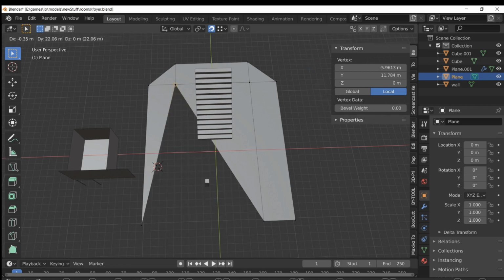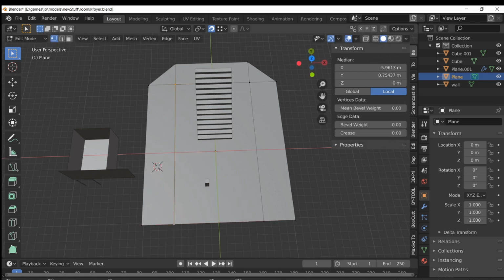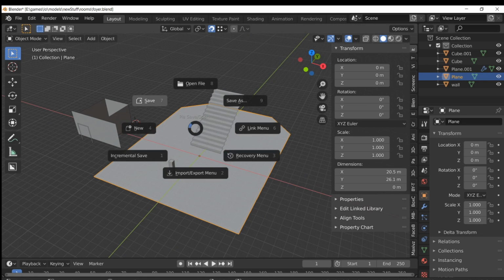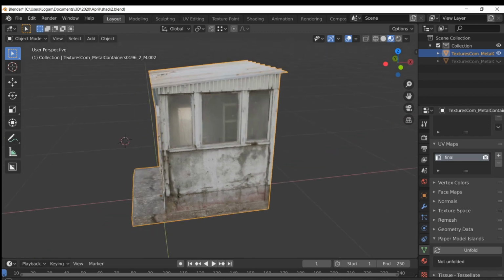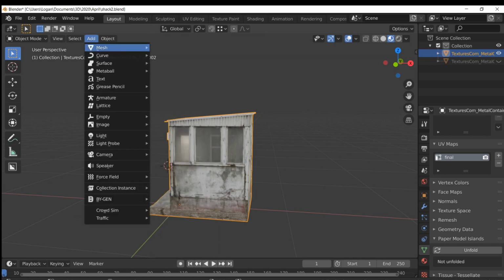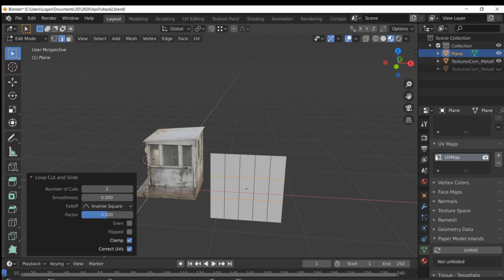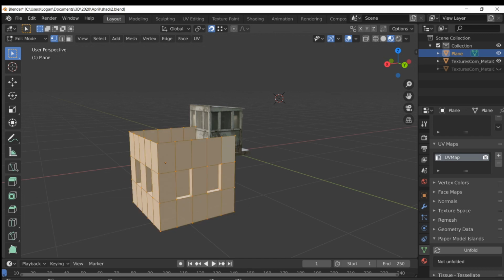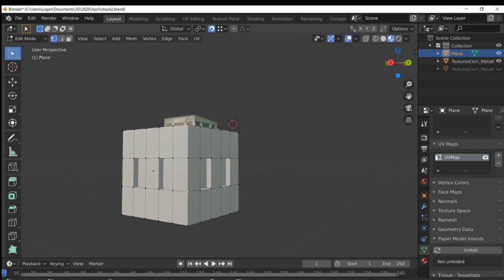Blender Snap to Vertex is Super Useful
I describe some of the uses I've found for the snap tool in blender. I was using 2.81 but it's the same in every version.